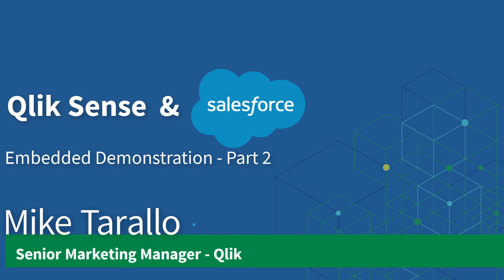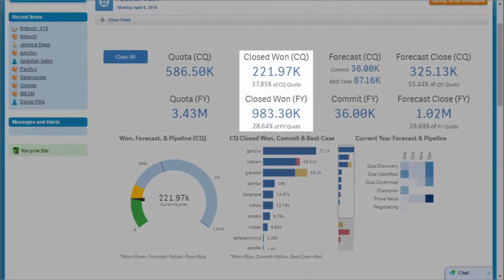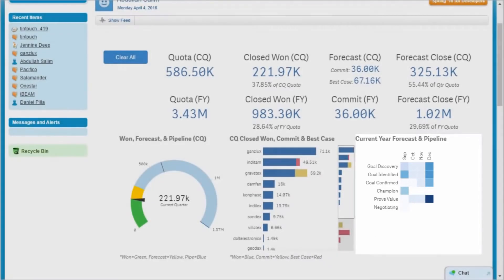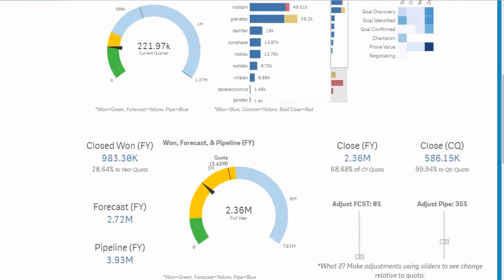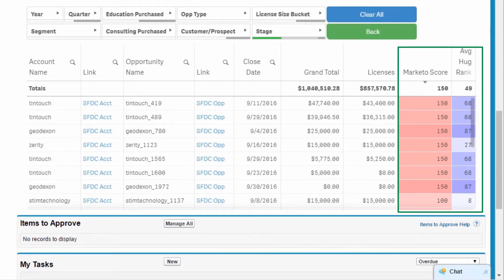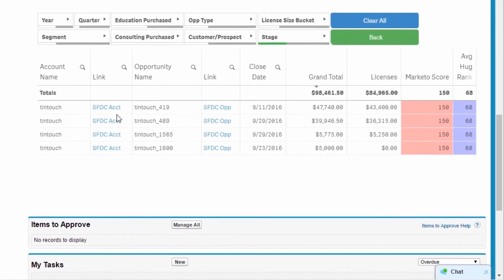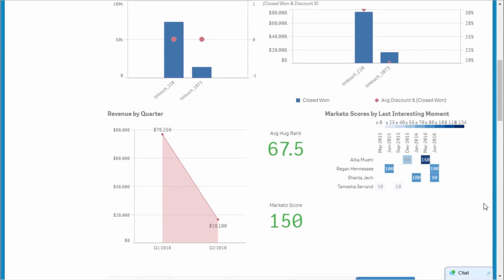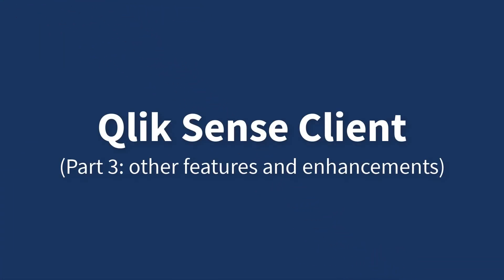Qlik Sense and Salesforce Working Together - Embedded Analytics Use Case Demo - Part 2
This 3 part video series introduces you to how Qlik Sense and Salesforce work together.  This video demonstrates a sales use case using Qlik Sense embedded analytics inside Salesforce.